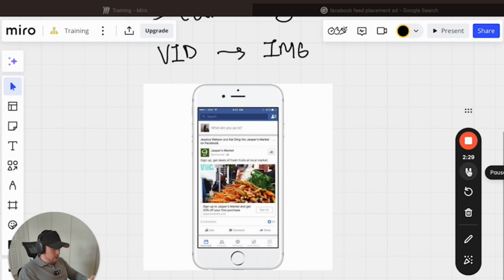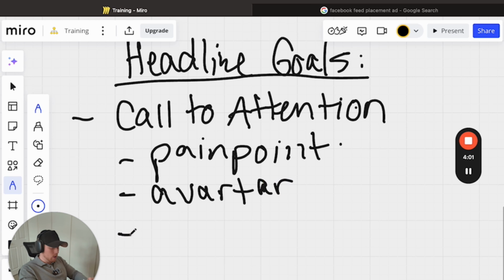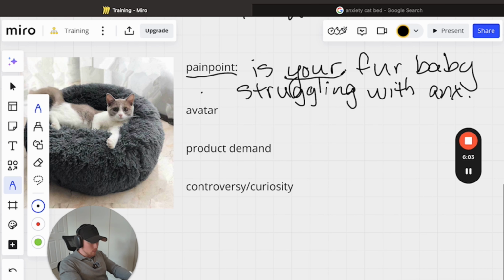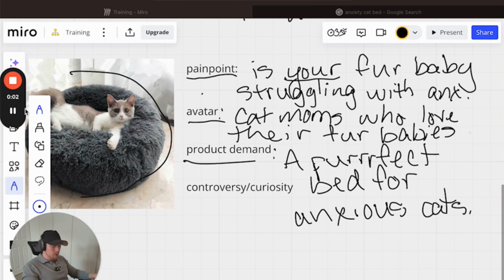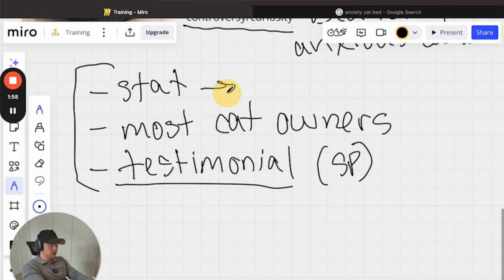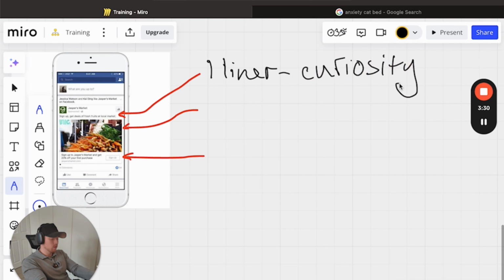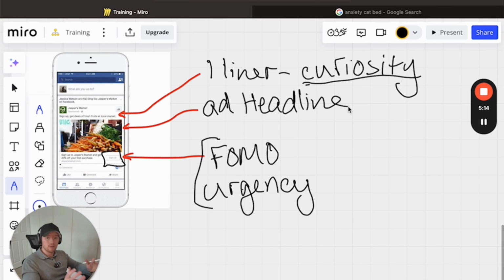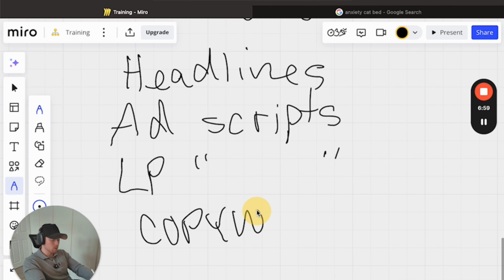*leaked - how I turned words into $2,666,015.81 online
Discover how I broke free from the 9-to-5 grind and built a multi-million-dollar business by the age of 26! In this video, I reveal the step-by-step strategies that helped me achieve success with Shopify, dropshipping, and eCommerce. If you’re looking to learn how to make money online, create passive income streams, and start your own online business, this is the ultimate guide for aspiring entrepreneurs.

Learn the secrets of building a profitable dropshipping store, scaling your business, and turning your passion into a thriving online empire. This video is packed with powerful tips on financial freedom, entrepreneurship, and mastering the art of online business.

Whether you’re a beginner or ready to take your eCommerce journey to the next level, this video has everything you need to succeed. Watch now and start your path to making money online, growing your wealth, and achieving the lifestyle you’ve always dreamed of!